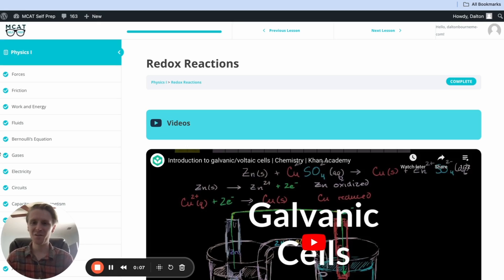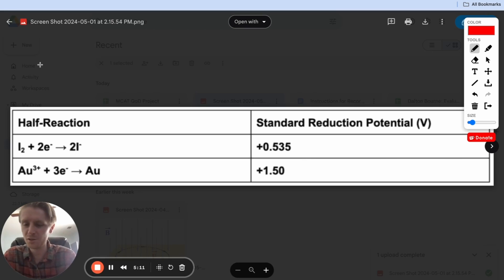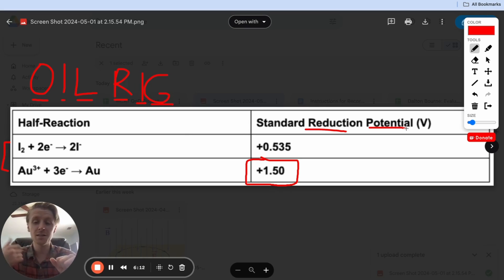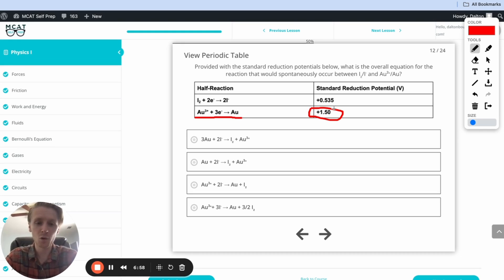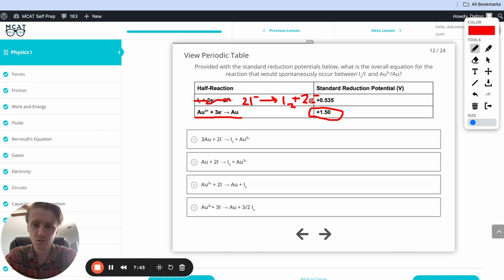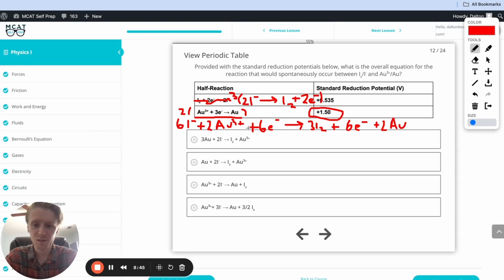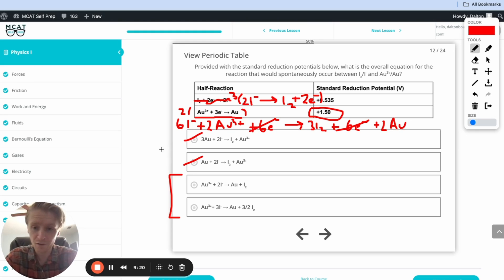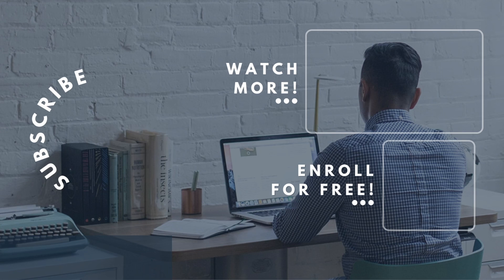MCAT Question of the Day: Redox Reactions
Struggling with redox reactions? In today's MCAT Question of the Day, we take a redox problem head-on and show you how you can ace similar problems in the future!